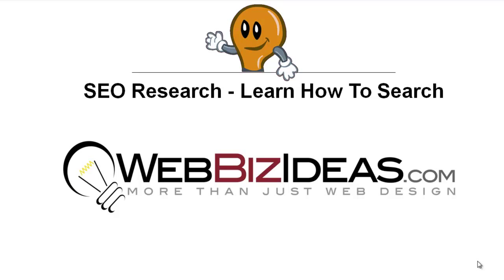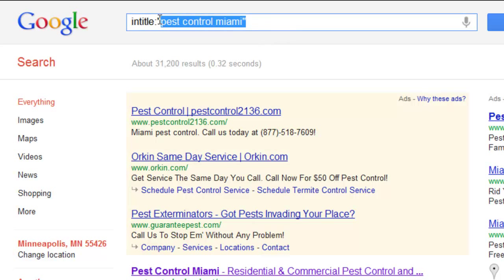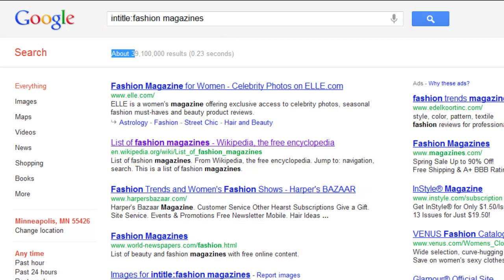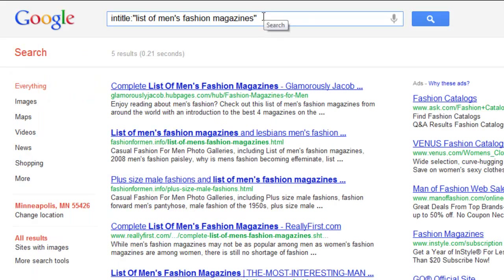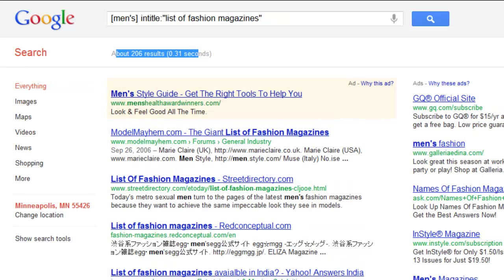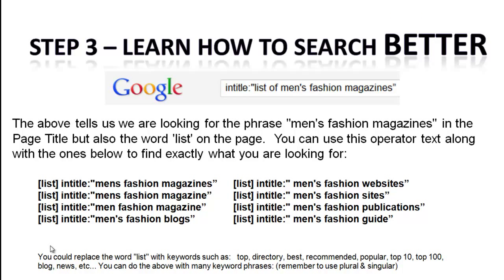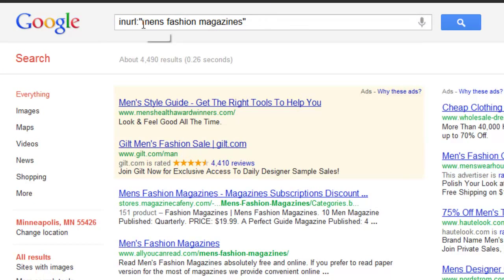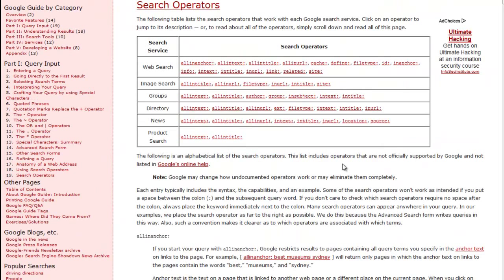Learn How To Search Better in Google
WRITTEN TUTORIAL - This tutorial will improve your SEO research skills and find the specific information you seek in Google. You'll learn to use Google's advanced search operators such as "intitle" to make your internet marketing research efforts more effective and narrow results down to very specific information.